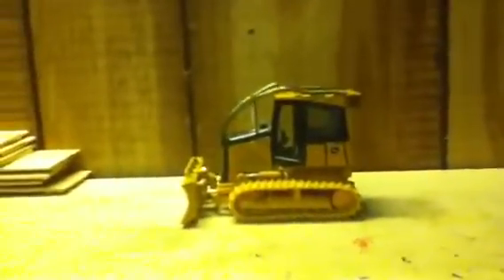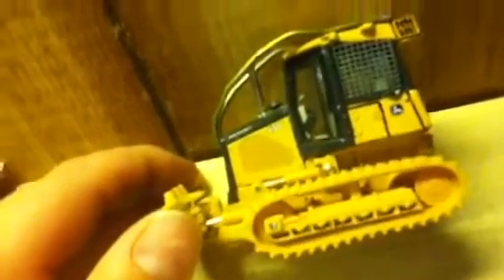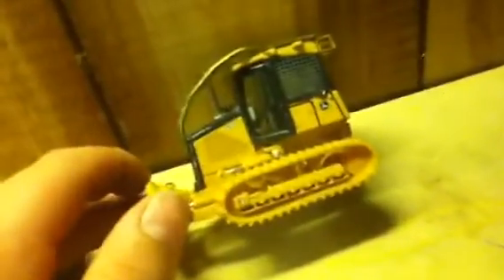Custom 650j with ROPS and cab garuds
Inspired by the videos " the 650s clearing"